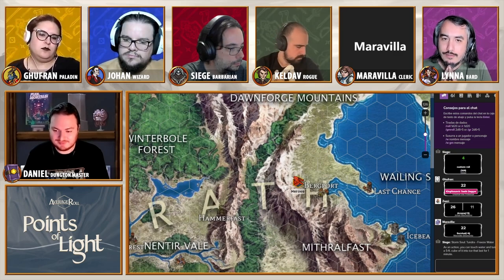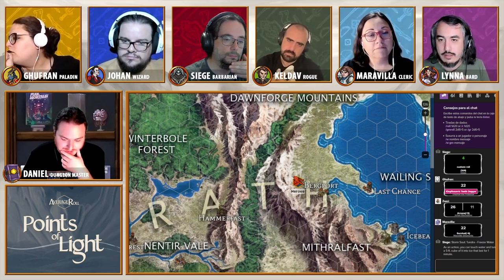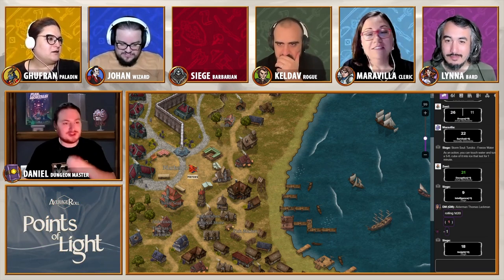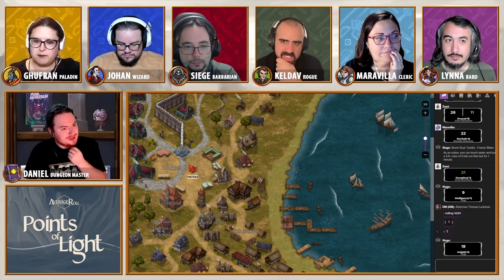Points of Light | Episode 9 - Roadside Conversations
Welcome to the ninth episode of a new adventure, using D&D 5e.

The heroes cross the mountains and make it to the sea, their destiny on the other side.

If you want more detail on their previous adventures, you can watch a short recap of their first adventure “Reavers of Harkenwold”

If you want to see how the party met S.A.M., you can watch our playthrough of the “Workshop Watches” adventure from MCDM’s Arcadia 1